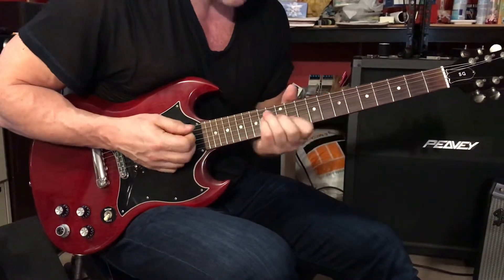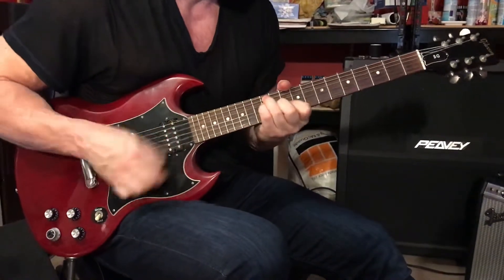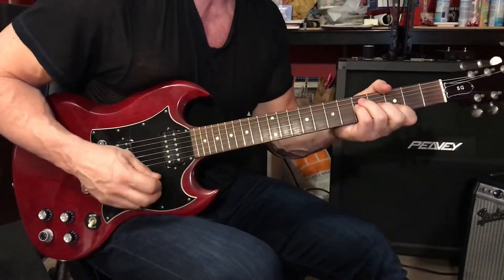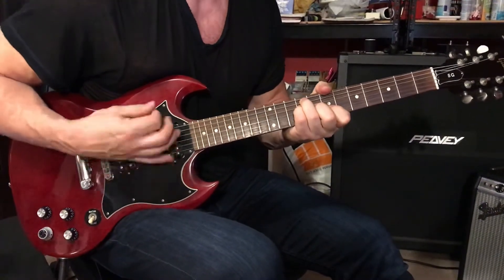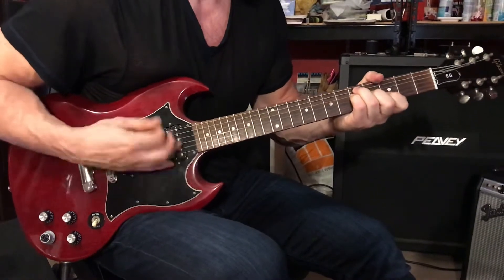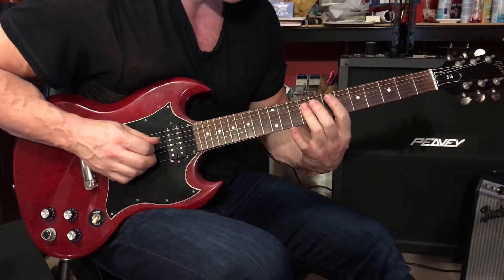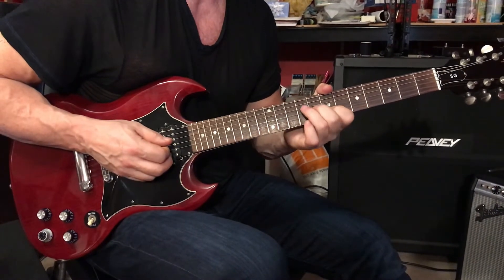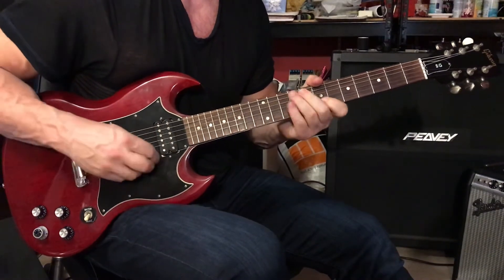The Beaches- T-Shirt - Chorus